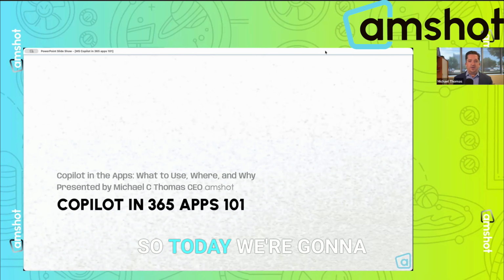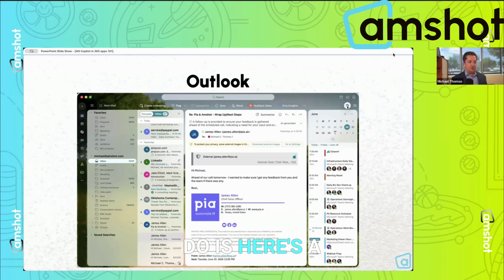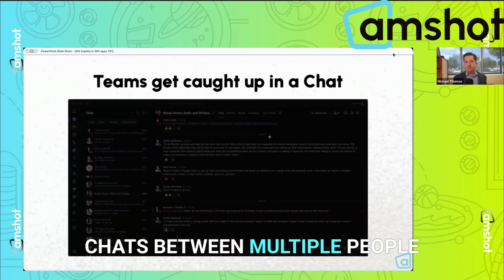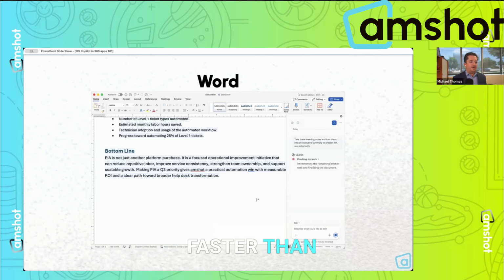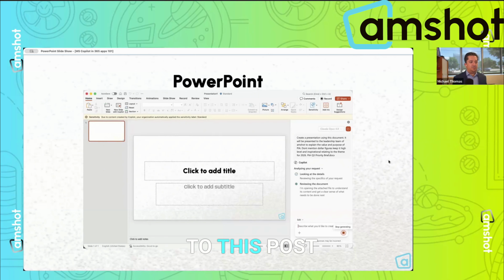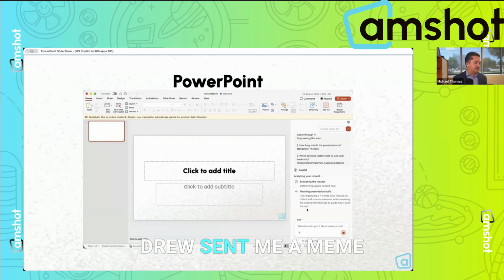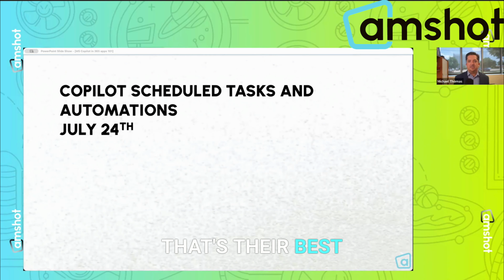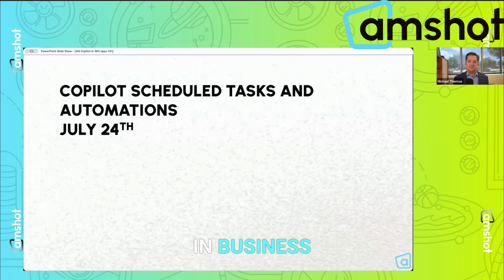Unlock Copilot's Power Excel, Teams, & PowerPoint Mastery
In this Copilot 101 webinar, Michael Thomas, CEO and founder of amshot, walks through practical ways to use Microsoft Copilot inside Microsoft 365 apps.

You’ll see real examples of how Copilot can help summarize Outlook email threads, draft responses, pull action items from Teams meetings, catch you up on chats, turn Word notes into an executive summary, analyze Excel spreadsheets, and create PowerPoint presentations from existing documents.

Michael also discusses the upcoming shift toward token-based Copilot usage, why businesses should manage AI budgets carefully, and how to choose the right AI model for the right task.

Topics covered:
• Using Copilot in Outlook, Teams, Word, Excel, and PowerPoint
• Summarizing meetings, chats, and email threads
• Creating executive summaries and leadership briefs
• Building slide decks from source documents
• Managing Copilot tokens, budgets, and model selection
• Using AI responsibly to improve business workflows

Join us next month for a deeper dive into Copilot automations, scheduled tasks, and agents.